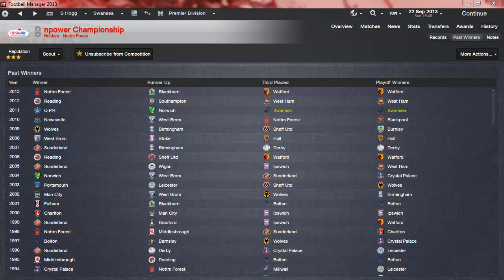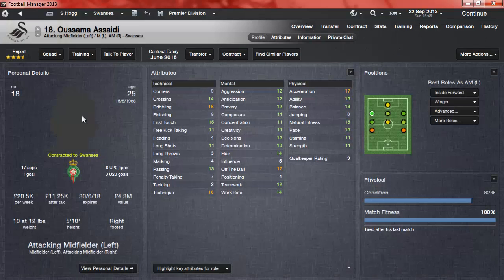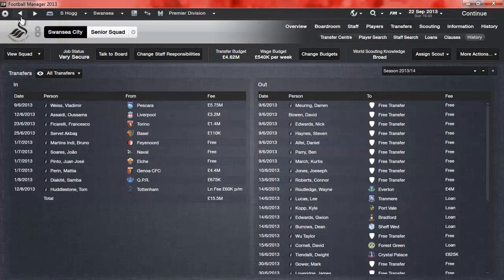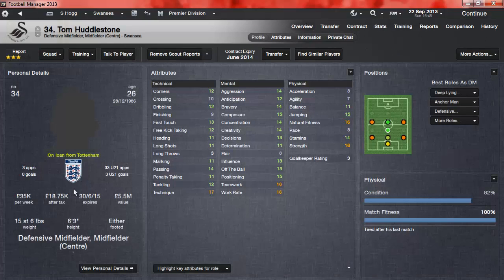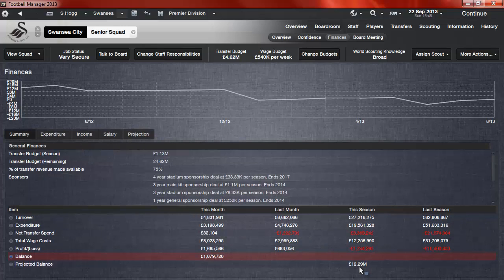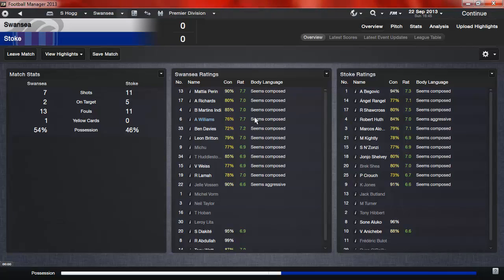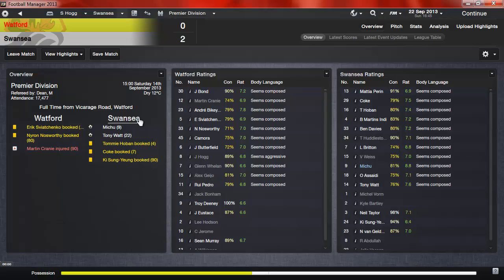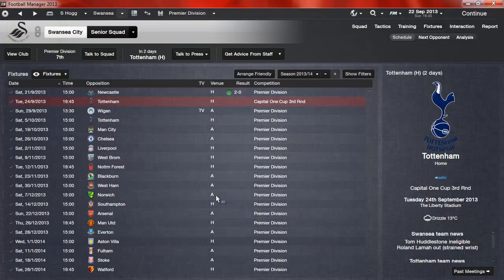Let's Play Football Manager 2013 - Swansea (Part 6)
New Football Manager 2013 series with Swansea!
Part 6: Summer transfers and first month fixtures.
How are we looking so far? Find out!